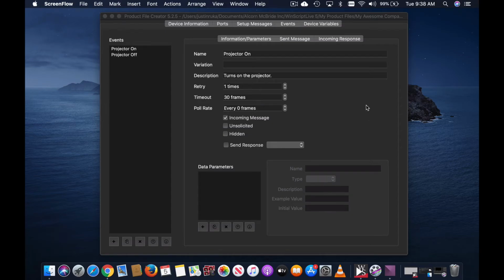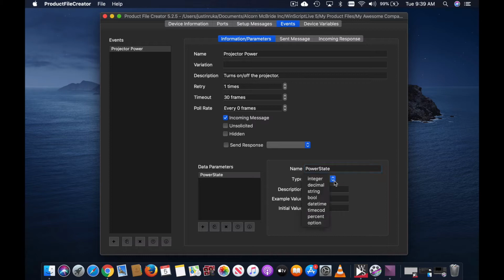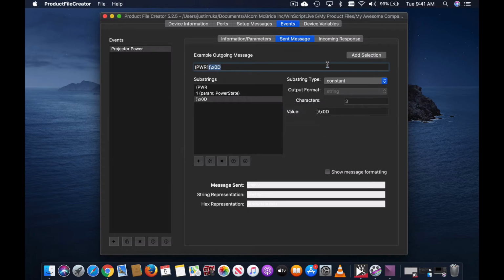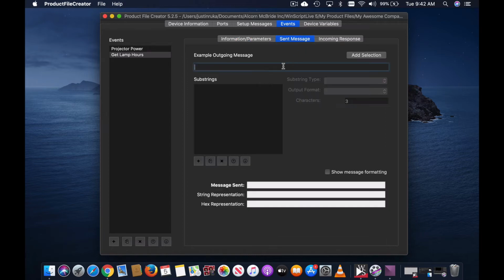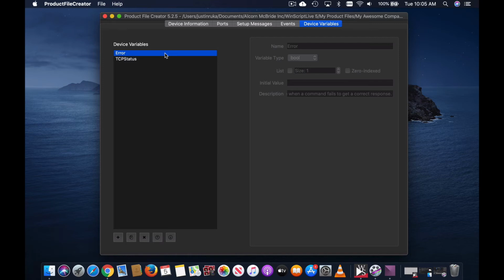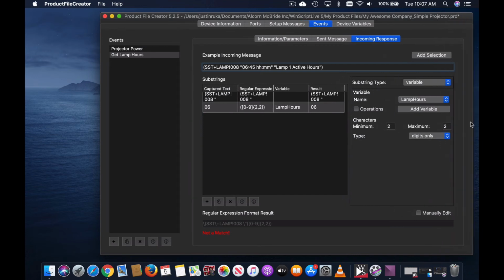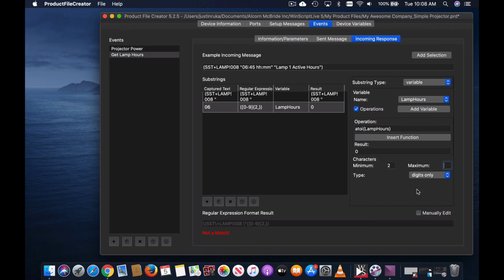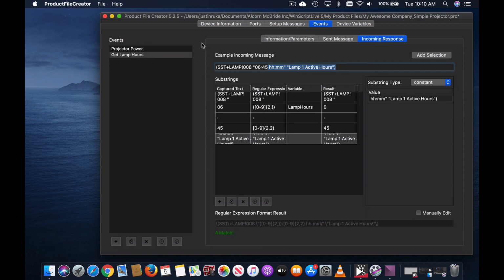Alcorn McBride Academy - Product Files - Creating A New Product File Part 5